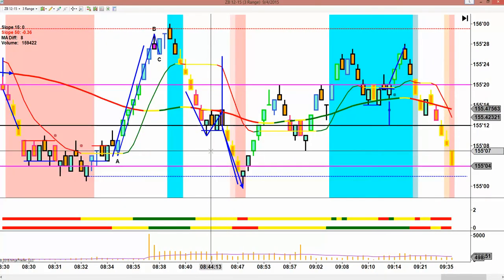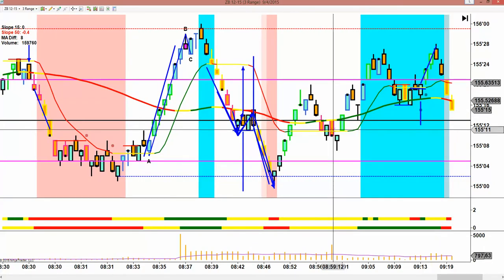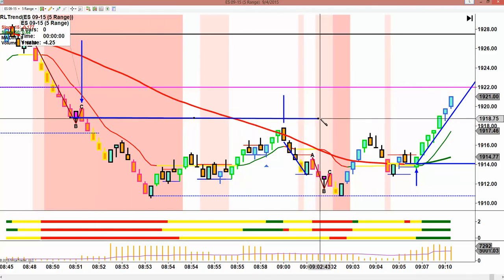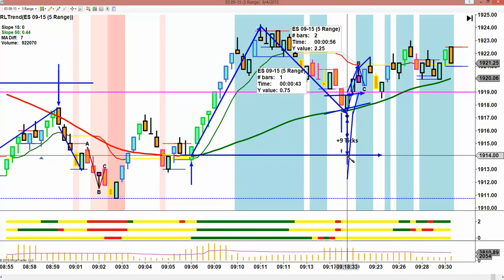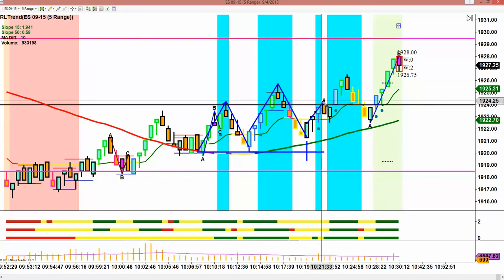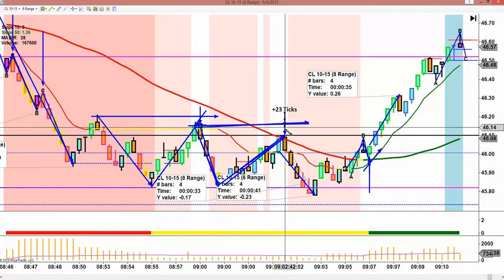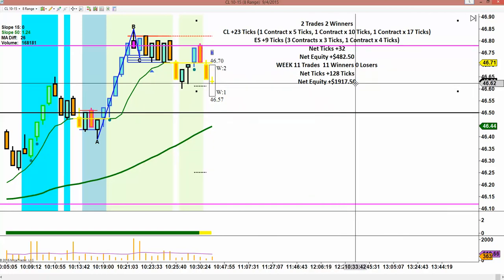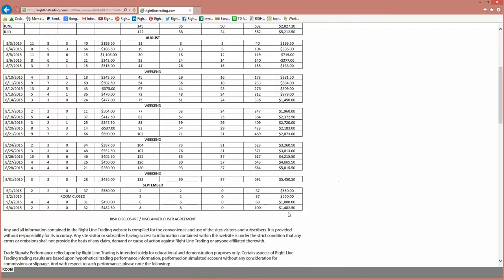RIGHT LINE TRADING 09 04 15 - 2 Trades 2 Winners 0 Losers Net Equity +$482.50 - Week +$1,917.50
2 Trades 2 Winners 0 Losers
CL +23 Ticks (1 Contract x 5 Ticks, 1 Contract x 10 Ticks, 1 Contract x 17 Ticks)
ES +9 Ticks (3 Contracts x 3 Ticks, 1 Contract x 4 Ticks)
Auto-Trader  No Trades So Far
THIS WEEK 11 Trades  11 Winners 0 Losers
Net Ticks +128 Ticks
Net Equity +$1,917.50
FOR AUGUST -- NET EQUITY +5,450.00
--THUMBS UP!!